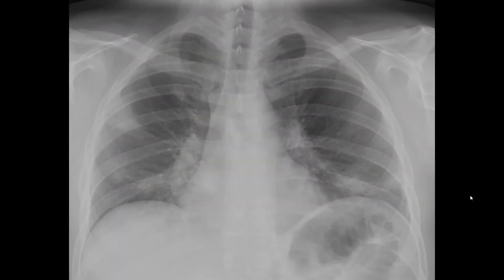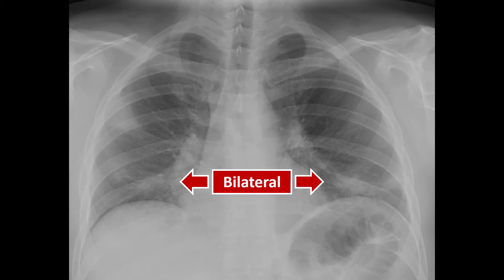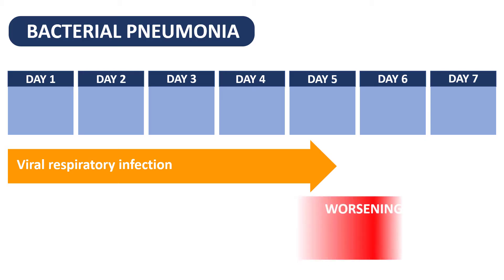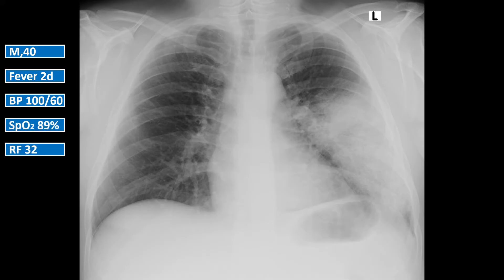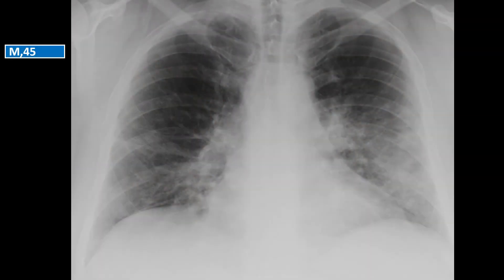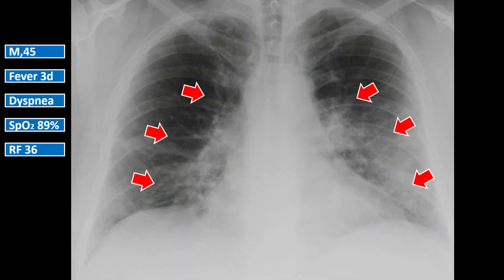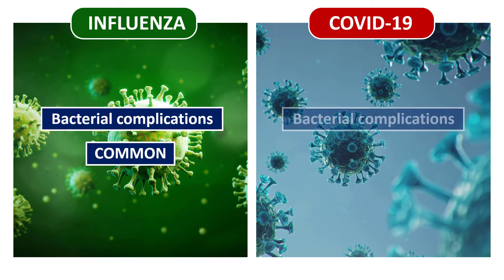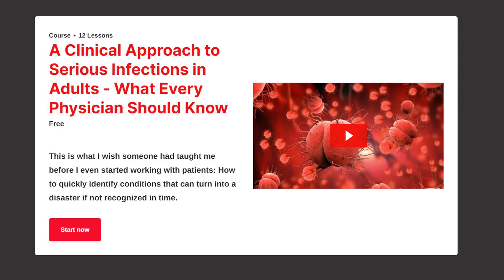Covid, Influenza, Pneumonia?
Learn the difference between bacterial pneumonia, influenza pneumonia, and covid-19 pneumonia: clinical presentation, typical chest x-ray findings, clinical course, and laboratory abnormalities (leukocytes, CRP). These are the most common types of pneumonia in the influenza season, and we need to tell them apart to decide on treatment.
Here is a link to a PDF file with a summary of this presentation:

And if you want to truly master antibiotics and learn how to use them to treat the most common and most severe infections with confidence, here is a link to my online course, which includes the first three crucial lessons:
ANTIBIOTICS IN CLINICAL PRACTICE (Demo version with PDF summaries)

If you want to learn how to recognize life-threatening infections like sepsis and CNS infections as early as possible, I highly recommend you take my free online course!

CHAPTERS:
00:00 Patient 1
01:05 COVID-19 pneumonia (clinical course and X-ray)
02:05 Bacterial pneumonia (clinical course and X-ray)
03:30 Leukocytes and CRP
04:40 Pneumonia as a cause of sepsis
06:20 Primary influenza pneumonia and H1N1
09:15 Bacterial complications of influenza and COVID-19

REFERENCES & RECOMMENDED READING:
1. Martínez Chamorro E, Díez Tascón A, Ibáñez Sanz L, Ossaba Vélez S, Borruel Nacenta S. Radiologic diagnosis of patients with COVID-19. Radiologia (Engl Ed). 2021 Feb;63(1):56–73.
2. Pourbagheri-Sigaroodi A, Bashash D, Fateh F, Abolghasemi H. Laboratory findings in COVID-19 diagnosis and prognosis. Clinica Chimica Acta. 2020 Nov 1;510:475–82.
3. Garg M, Prabhakar N, Gulati A, Agarwal R, Dhooria S. Spectrum of imaging findings in pulmonary infections. Part 1: Bacterial and viral. Pol J Radiol. 2019;84:e205–13.
4. Cleverley J, Piper J, Jones MM. The role of chest radiography in confirming covid-19 pneumonia. BMJ. 2020 Jul 16;370:m2426.
5. Rello J, Pop-Vicas A. Clinical review: primary influenza viral pneumonia. Crit Care. 2009;13(6):235.
6. Westblade LF, Simon MS, Satlin MJ. Bacterial Coinfections in Coronavirus Disease 2019. Trends Microbiol. 2021 Oct;29(10):930–41.